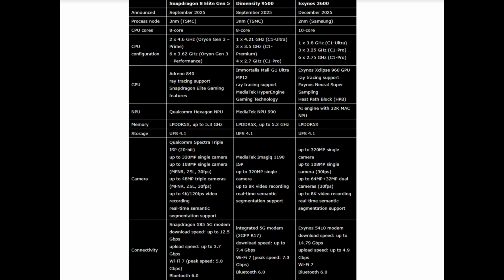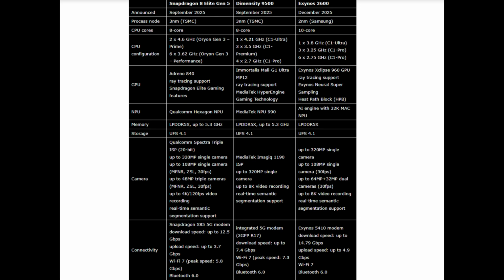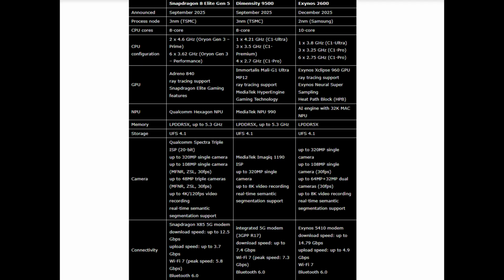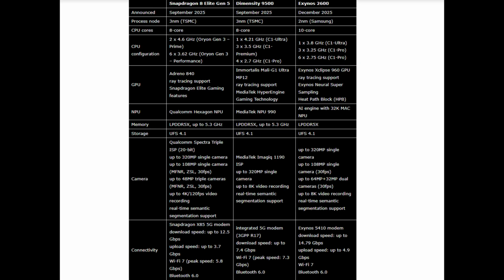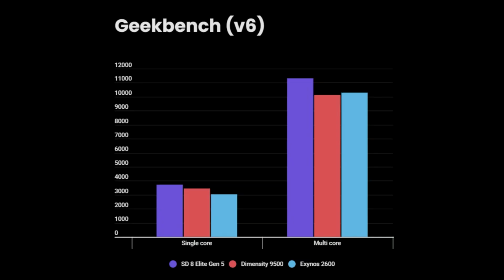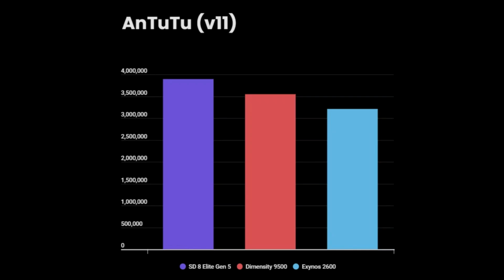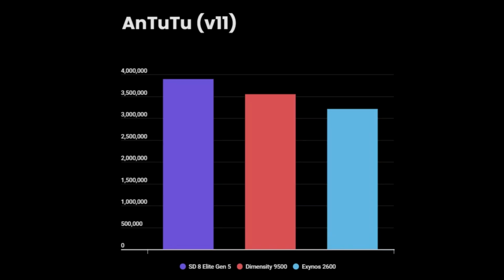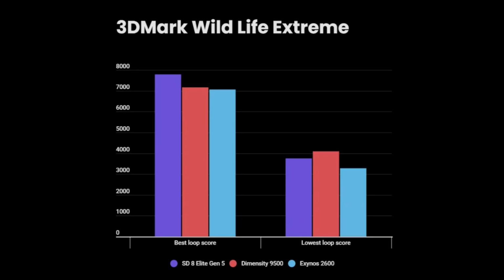Snapdragon 8 Elite Gen 5 vs Dimensity 9500 vs Exynos 2600: Benchmark score, spec sheet, differences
Welcome to TechVault! The war for the fastest 2026 smartphone has officially begun. Today we compare the leaked specs and performance targets of the top three upcoming mobile processors: Qualcomm's Snapdragon 8 Elite Gen 5, MediaTek's Dimensity 9500, and Samsung's Exynos 2600. Which chip will dominate the Galaxy S27 and beyond? Let's find out!
In this massive mobile tech comparison, we break down the architecture of the next generation of flagship mobile SoCs.

We analyze how Qualcomm is pushing the boundaries of custom cores with the Snapdragon 8 Elite Gen 5, aiming for unmatched efficiency and raw power. We look at how MediaTek plans to undercut the competition with the brute force of the all-big-core Dimensity 9500. Finally, we discuss whether Samsung can redeem its in-house silicon with the Exynos 2600, focusing on its AMD-powered Xclipse GPU and advanced node manufacturing.

Whether you are waiting to upgrade to the next Ultra flagship or just love mobile hardware, this breakdown covers clock speeds, thermal expectations, and AI processing upgrades that will define the mobile industry in 2026 and 2027.